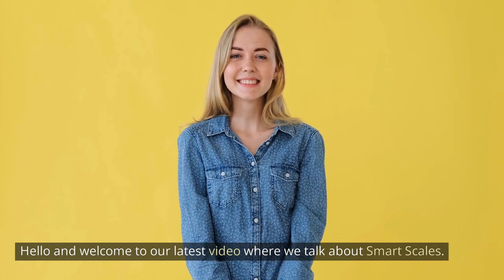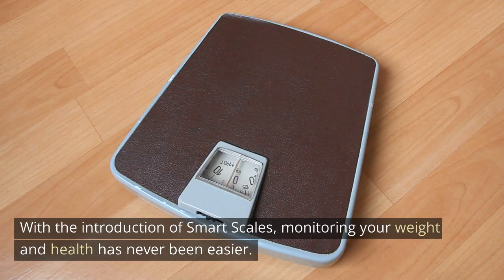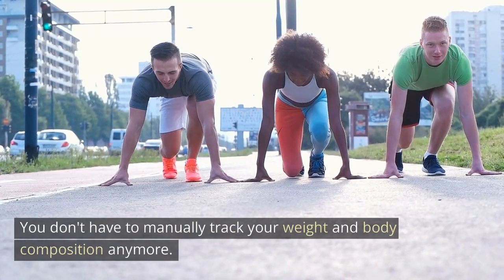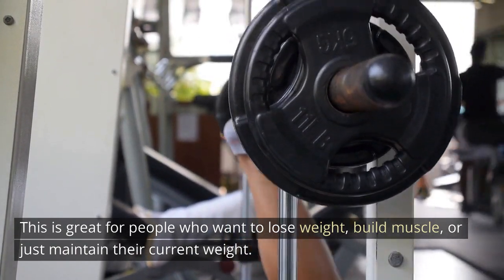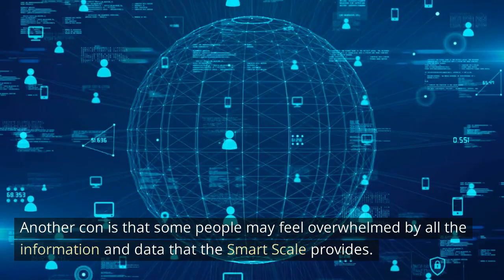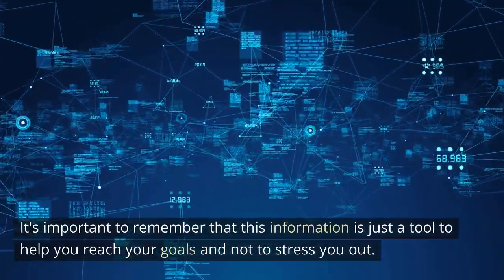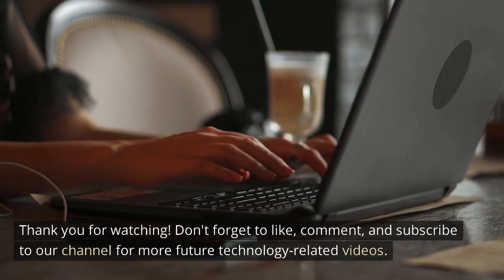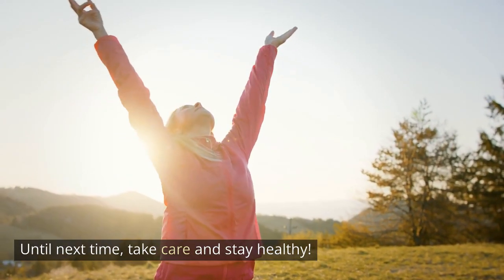Smart Scales: The Future of Weight Tracking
Get the Most Out of Your Fitness Journey with a Smart Scale

To save you both time and money, we’ve narrowed down to some of the best smart scale.
Check out an in-depth review of the best smart scales.

In this video, we make new research on the top best smart scale.
Right now is the best time for buying your new smart scale.

Our equipment:

Apple iPhone 14 Plus
VEGAS Pro|18
Sony Vlog Camera ZV-1F
Victiv Camera Tripod
Tonor Q9 USB Microphone
Neewer LED Light Set
Canon EOS 2000D SLR

We hope you found it informative and helpful. We are always searching for the latest and greatest gadgets to bring you informative reviews, so you can make an informed decision before making a purchase.

Also, if you have any suggestions for gadgets you would like us to review, please leave them in the comments below.